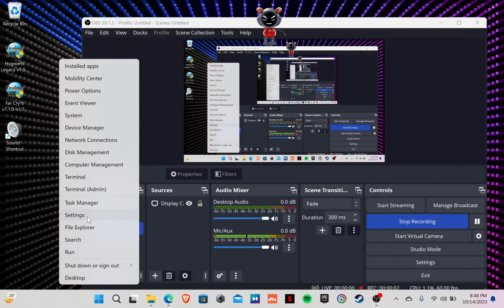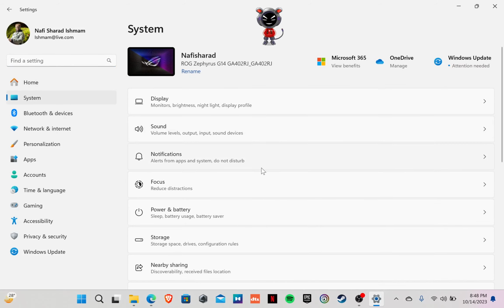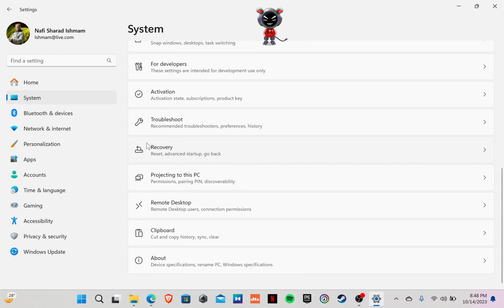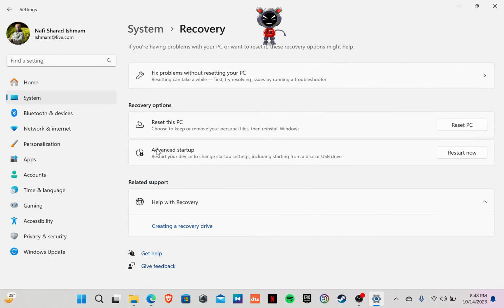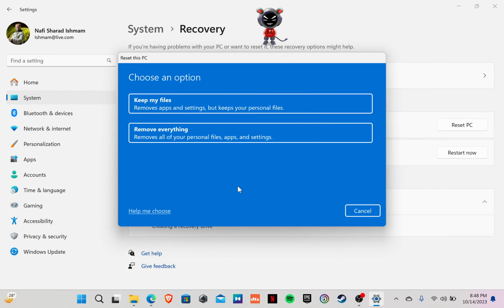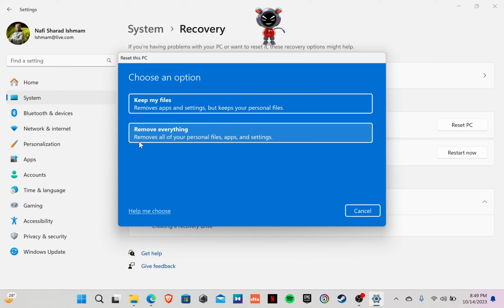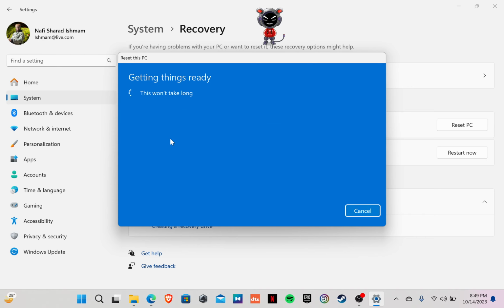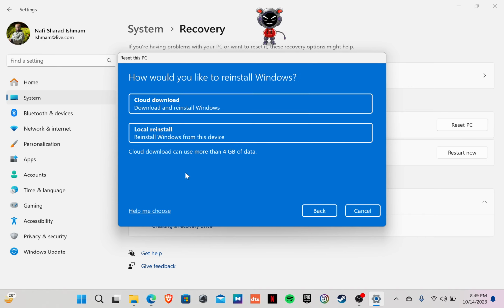The easiest way to fresh install Windows 11 from the cloud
Install fresh windows in the shortest time from the cloud. This process works on both Windows 10 and Windows 11. You don't need to have any additional knowledge to do this. In fact, a 5 years old can do this within a moment.